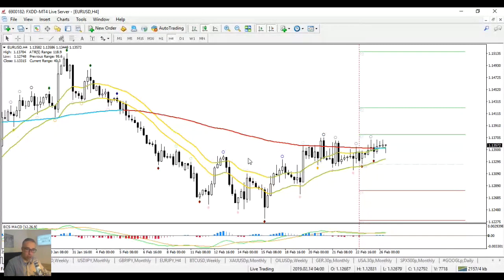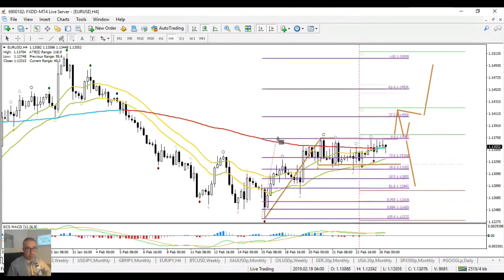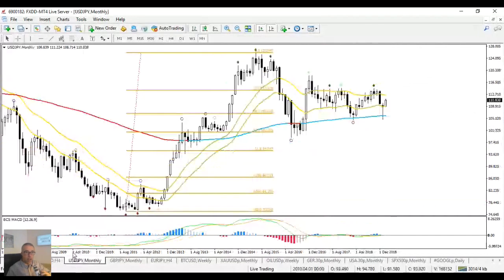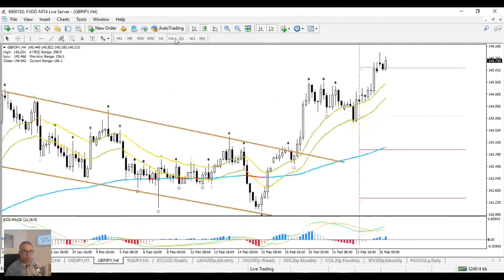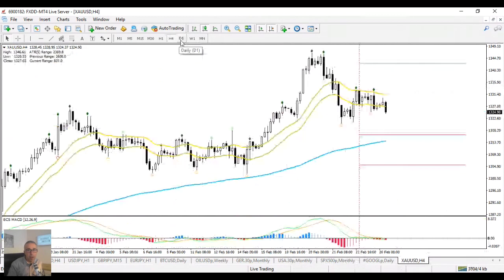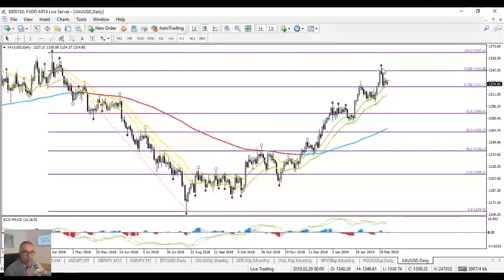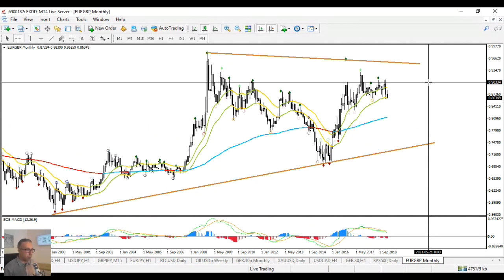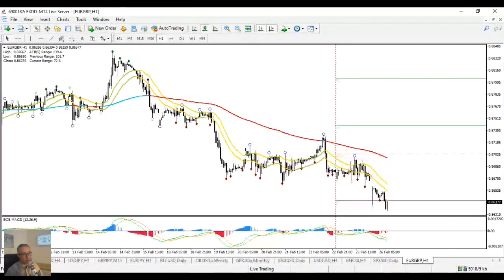Live Trading Session with Chris Svorcik February 26 '19